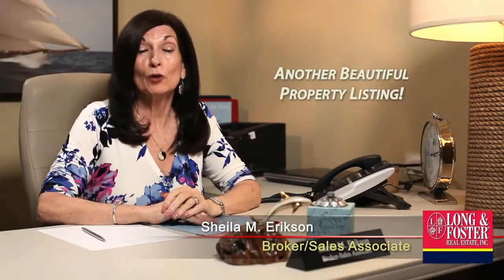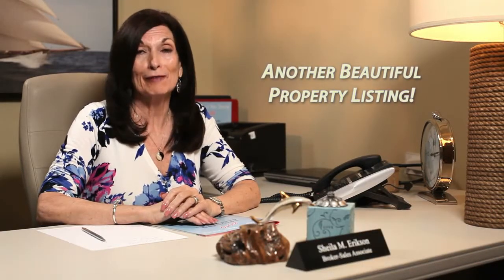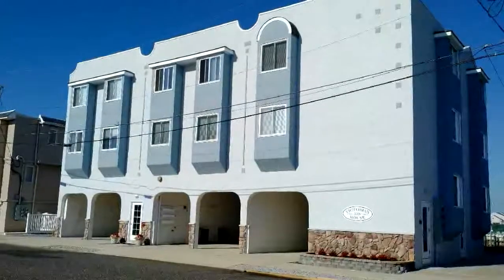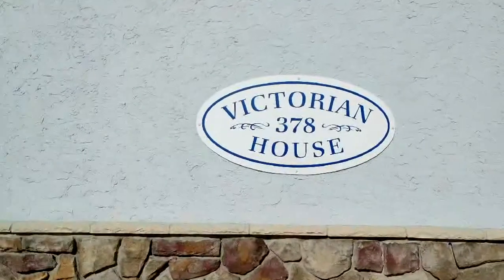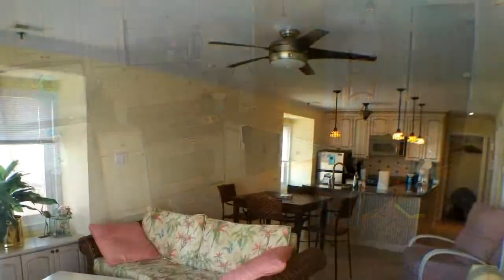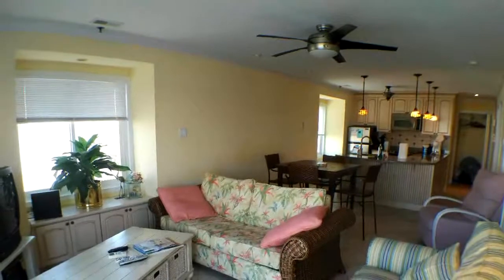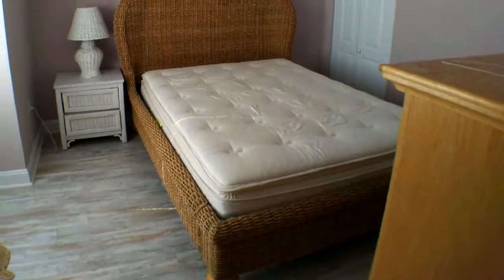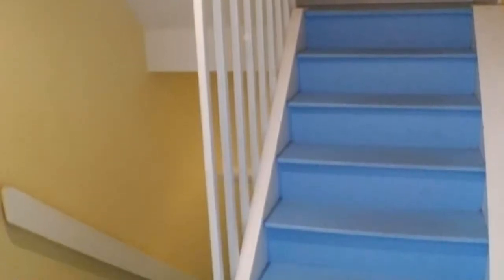Property for rent - 378 83rd Street ,Unit 6 Stone Harbor, NJ 08247, Stone Harbor, NJ 08247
Bay Front Property with outstanding views, Just 2 1/2 blocks to the beach. This unique end unit overlooks the inlet and Smugglers Cove. Walk in your private entrance on the east side of the building. Up the stairs, you will find one bedroom by itself with ample privacy and space. Continue up the stairs and you will find a full level with 2 more bedrooms and an open concept living space. The fully upgraded kitchen overlooks the family room and balcony. A unique 3rd level Stone Harbor view looks over Smuggler's Cove and the Bay. This inlet is perfect for kayaking, paddle boarding, and the casual swim. Also, this complex offers easy access to the Public Fishing Pier.

Bedrooms: 3
Bathrooms: 2 Bathrooms
Square Feet: 0
Price: $3,500

05/27/2017 05:12:02 am

Last modified: